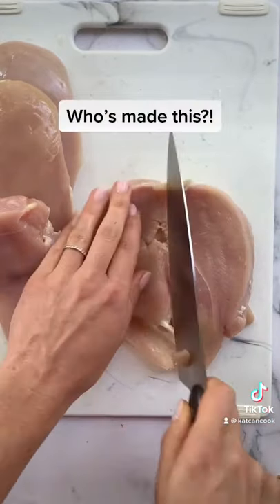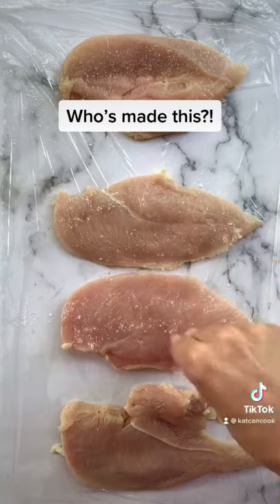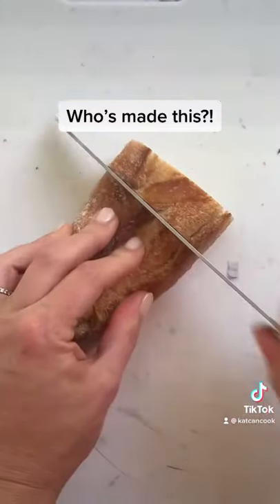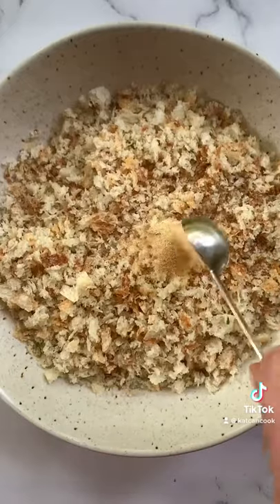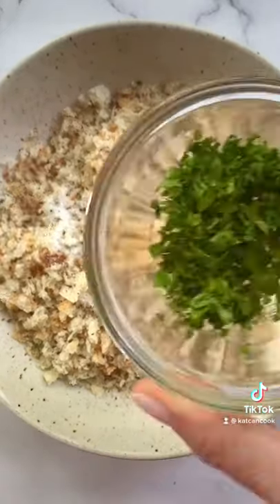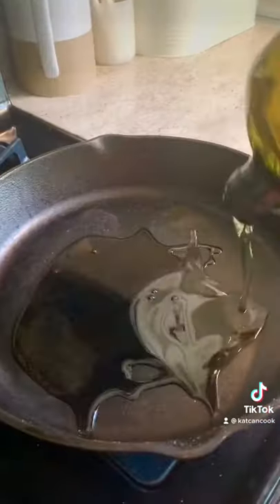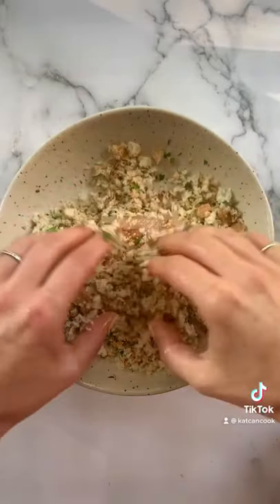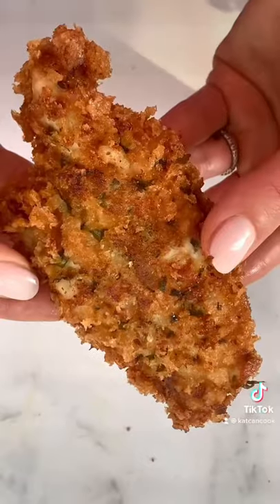10 Million Tik Tok views on this Crispy Crackle Chicken!